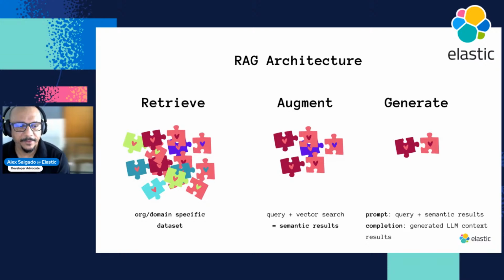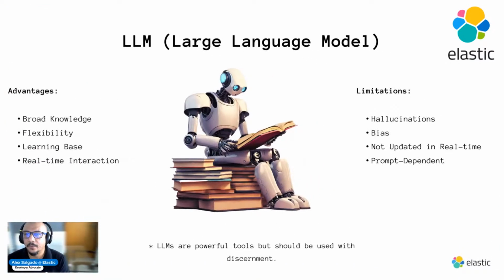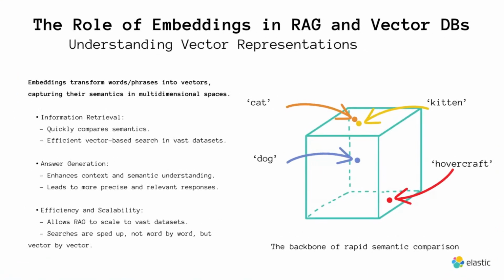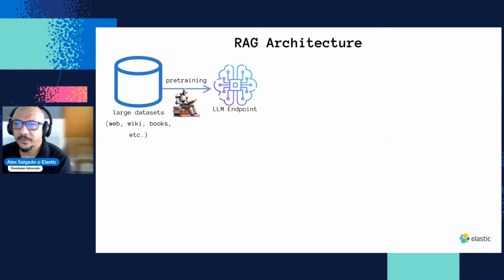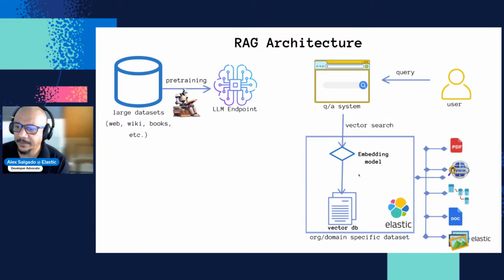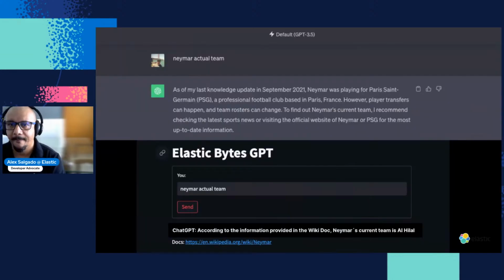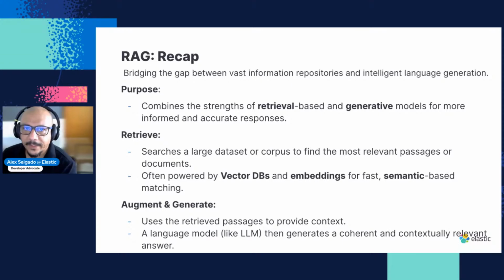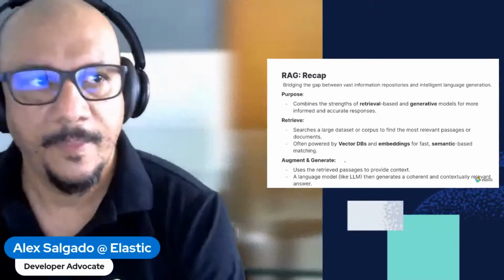RAG Architecture - Elastic Daily Bytes S05E11